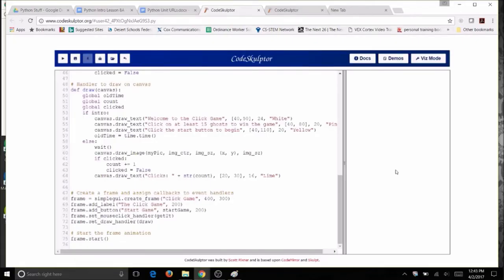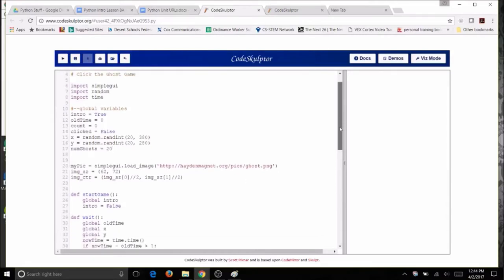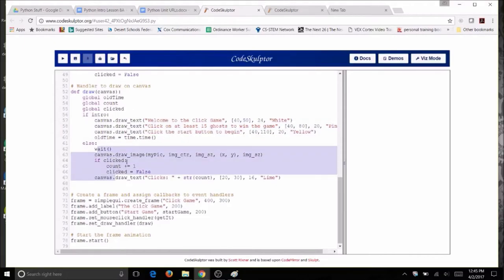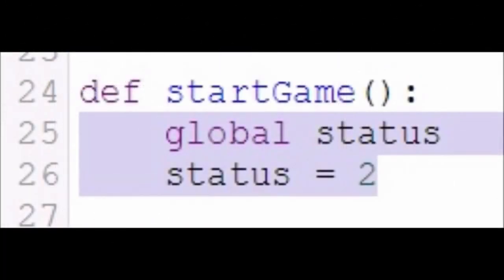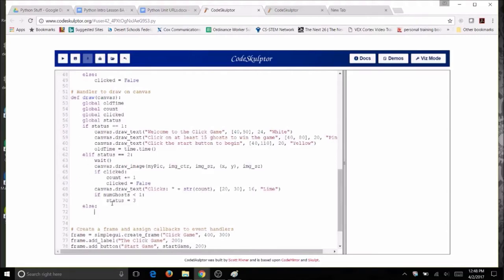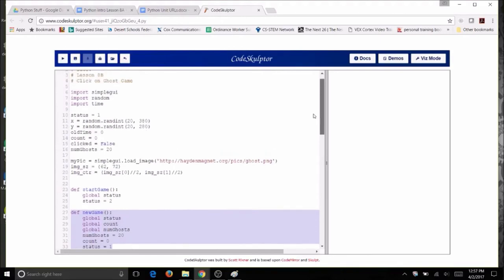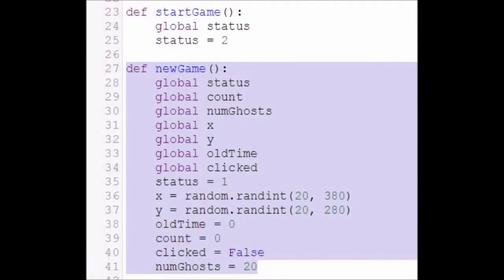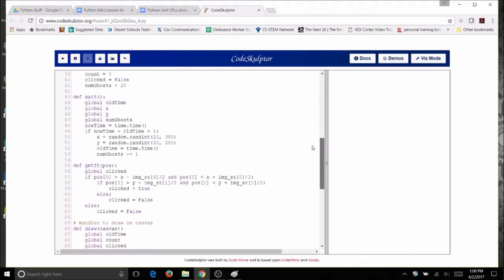Python Project E Click Game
Instructions for Python Project E: Click the Ghost game
Exploring Computer Science